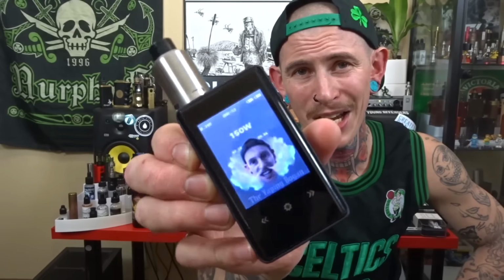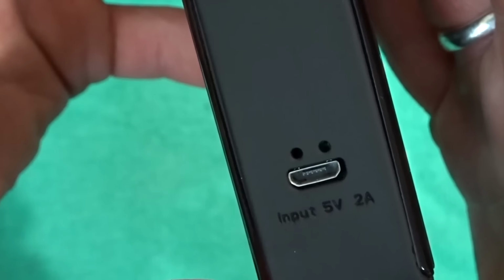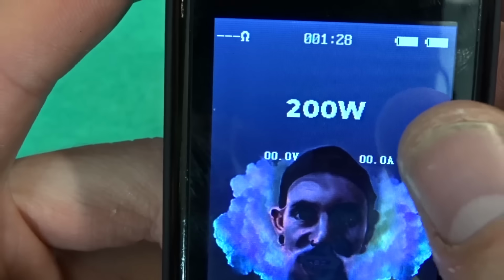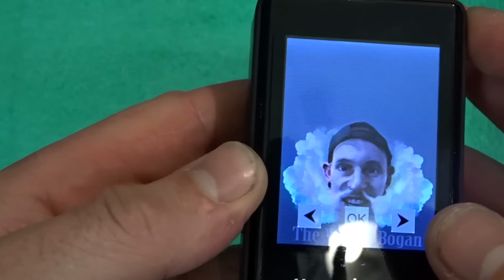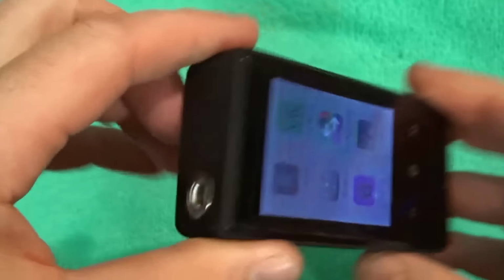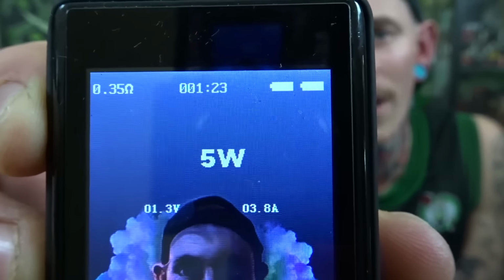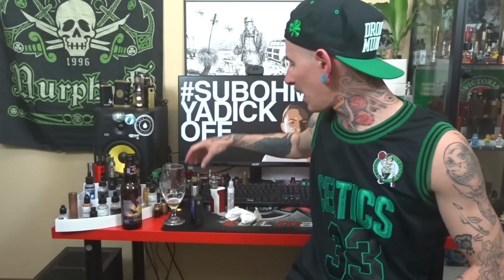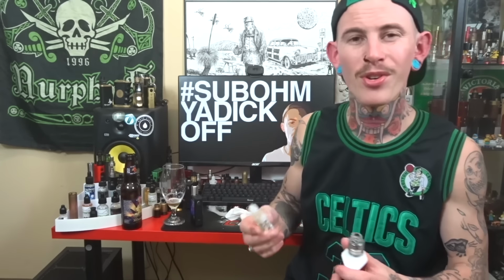Worst Mod of 2016 - Hells Gate 200W Touch Screen - The Vaping Bogan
This description has been updated after publishing due to changes in YouTube policy. Some links mentioned in the video may have removed. Sorry for any inconvenience
Bogan Merch -  Via Obey Robot